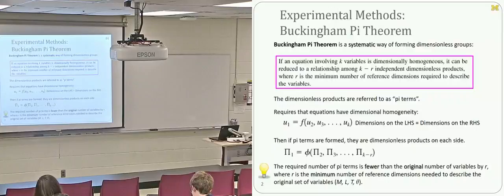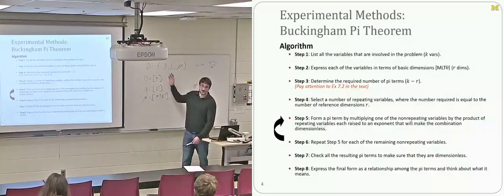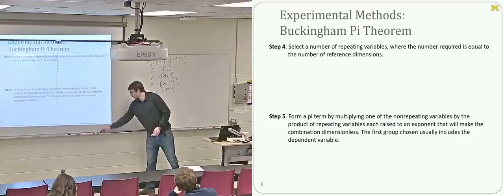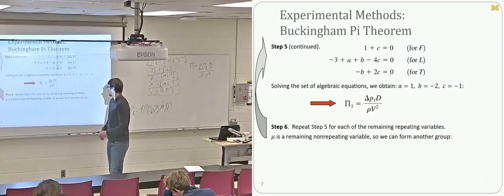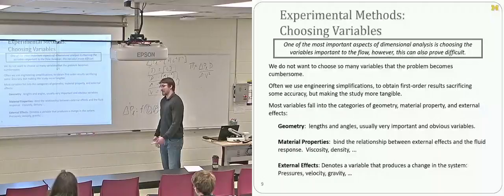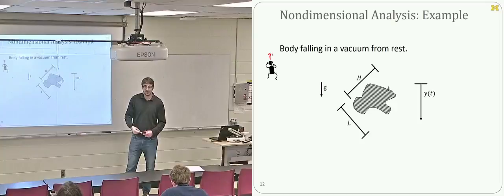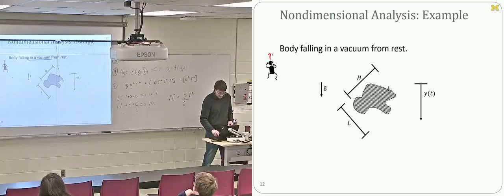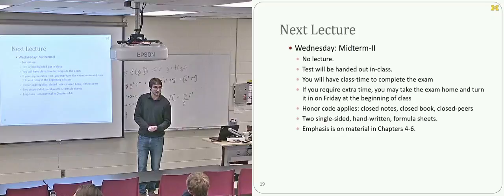Lecture 25 The Buckingham Pi Theorem Video and Slides Enhanced Quality